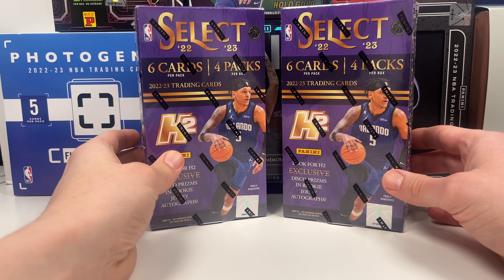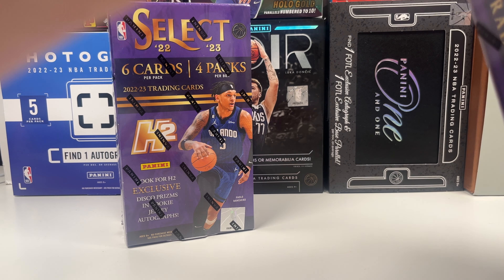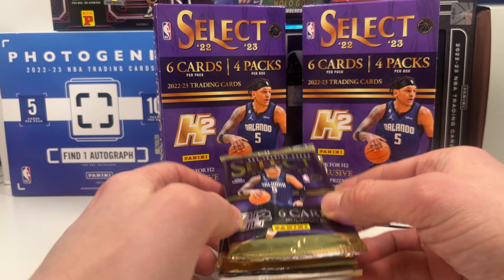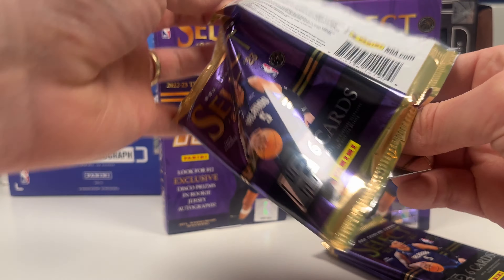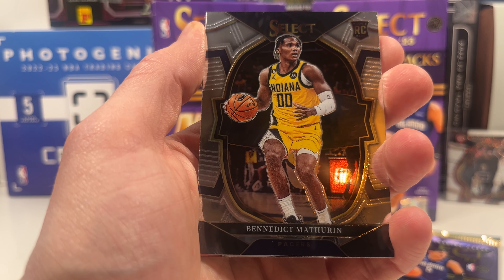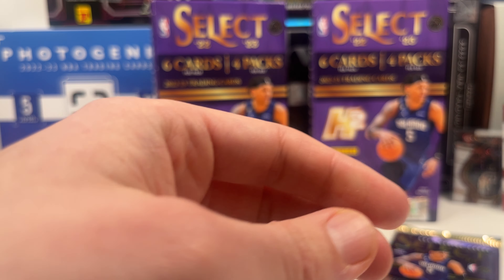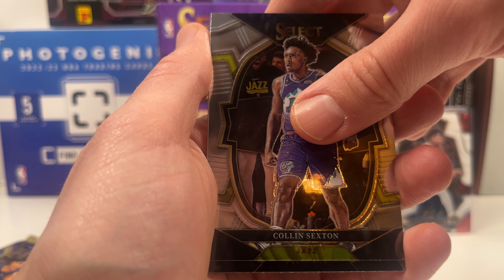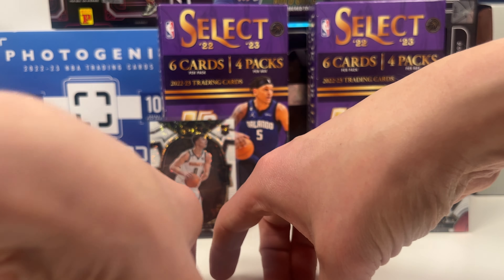Opening up TWO boxes of the BEST Basketball Product of 2023! Panini Select Basketball H2 22-23 is 🔥!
In my opinion, 2022-23 Panini Select Basketball H2 is the best basketball product from 2023! And again, in this video, we hit some amazing cards!!!